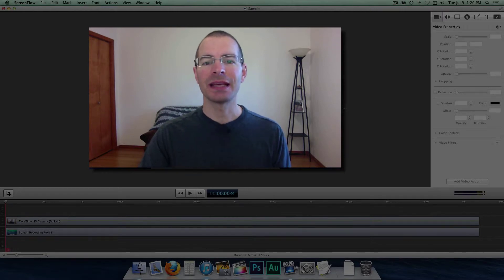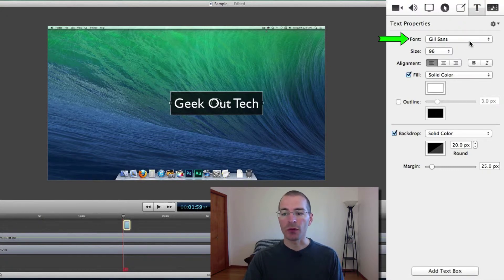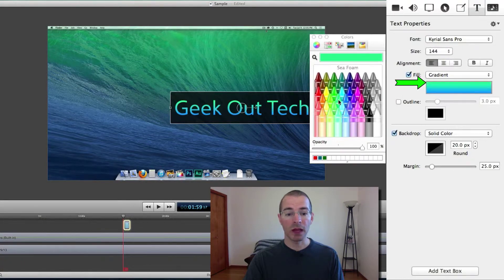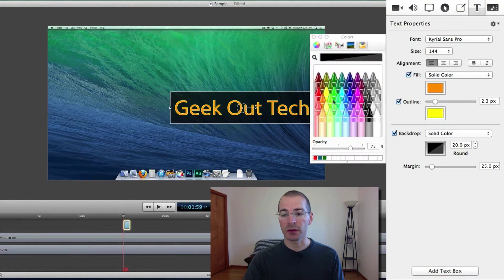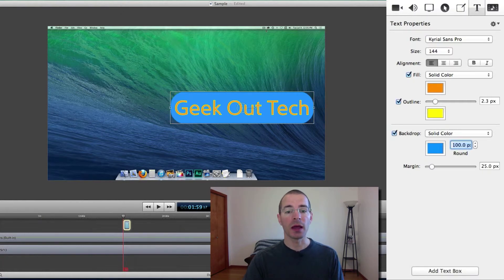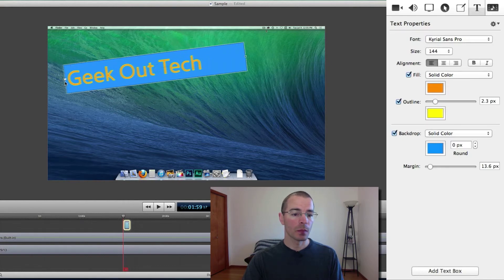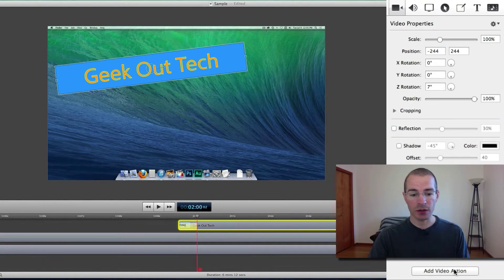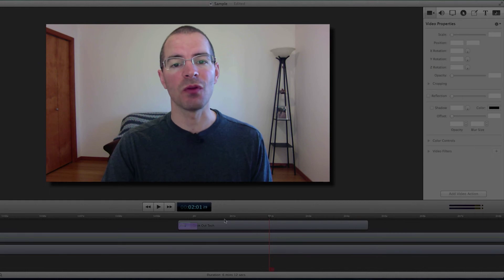ScreenFlow 4 Tutorial 19: Text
In this video,  I cover adding Text in ScreenFlow 4.